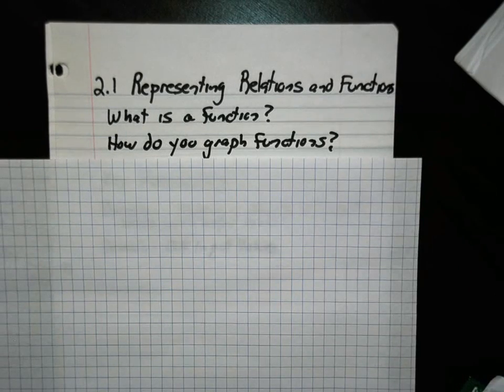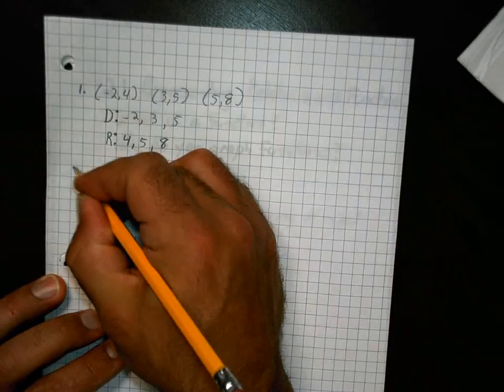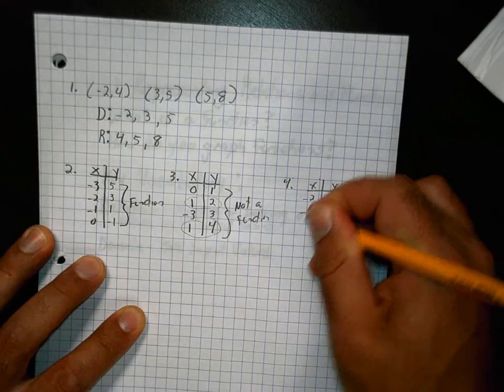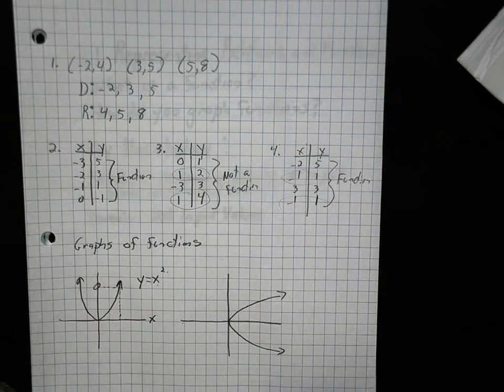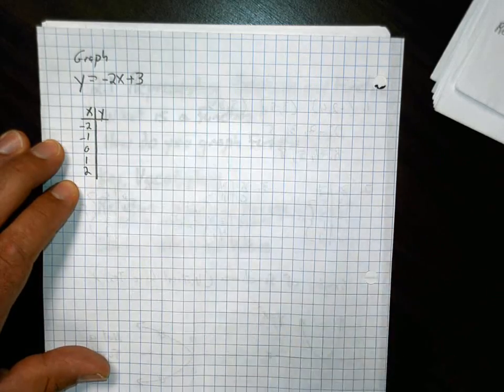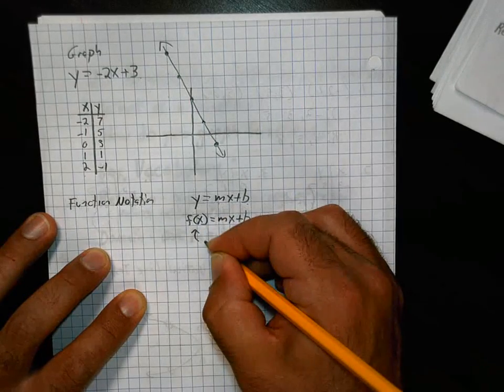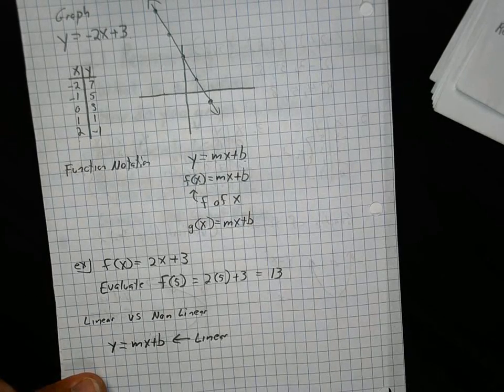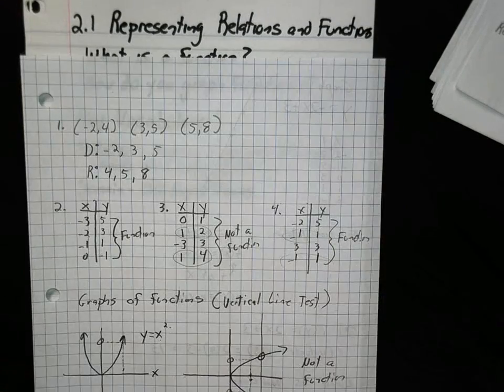Section 2 1